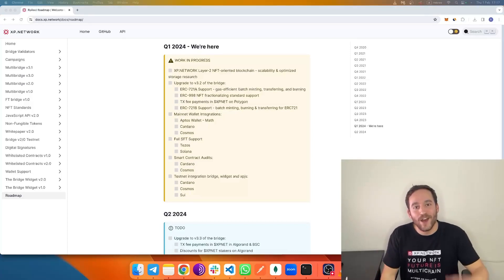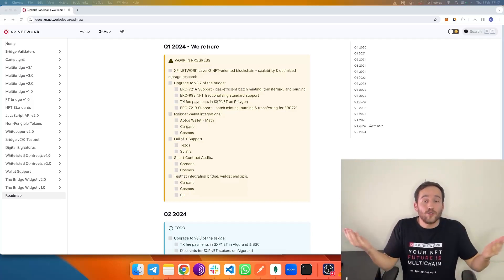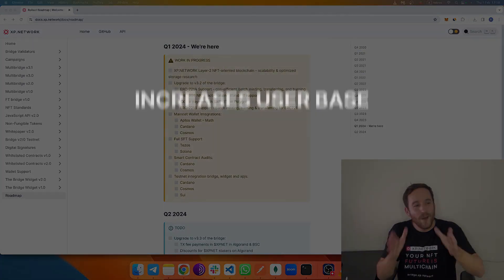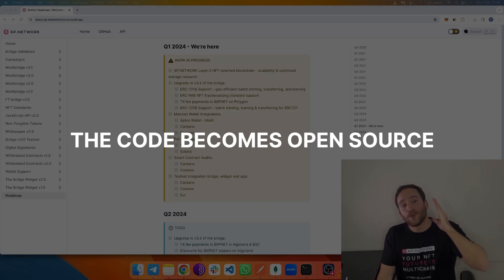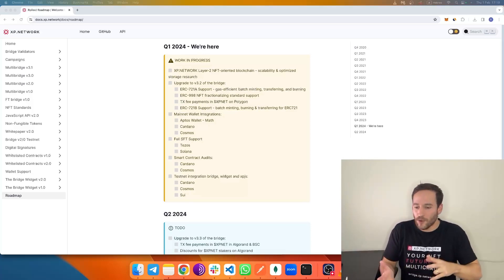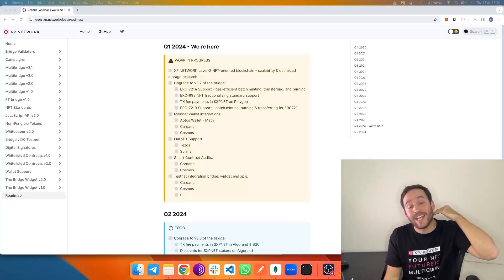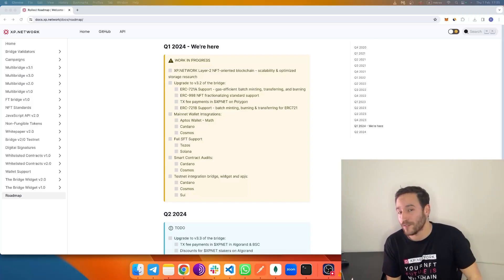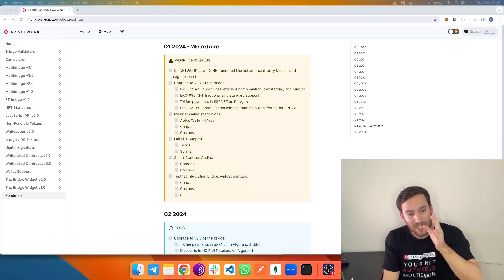Product Tutorials - Reviewing the decentralization of the bridge